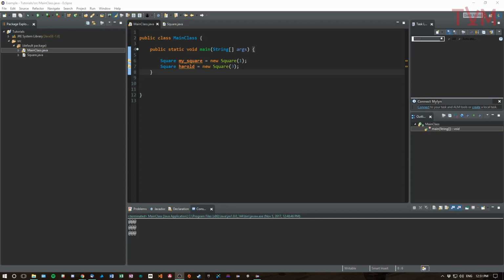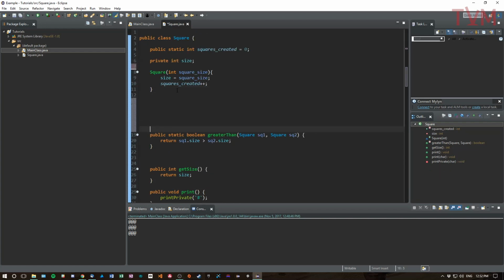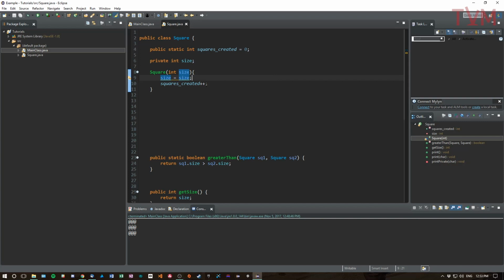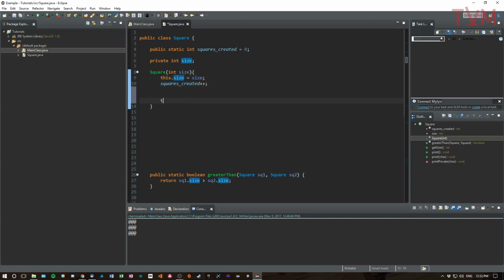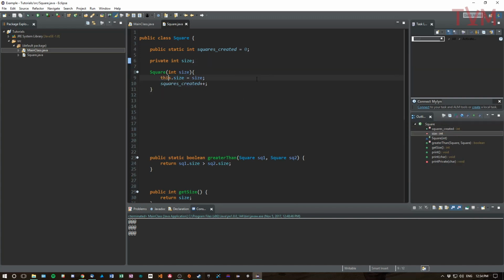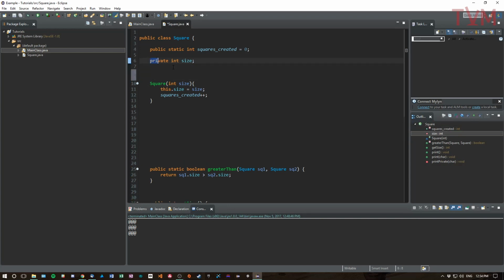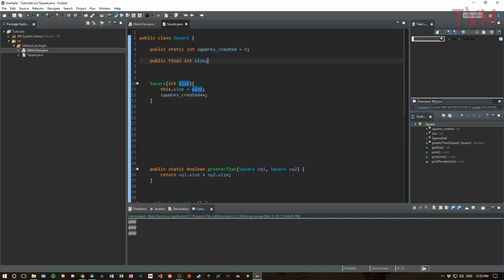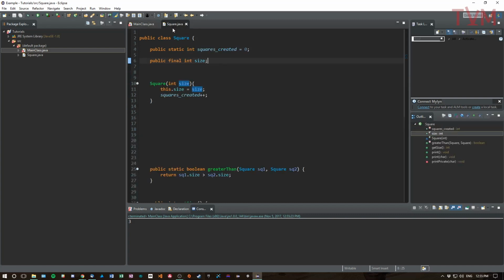Java Tutorial - This and Final Keywords (COMP 202)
Learn about the this and final keywords in java